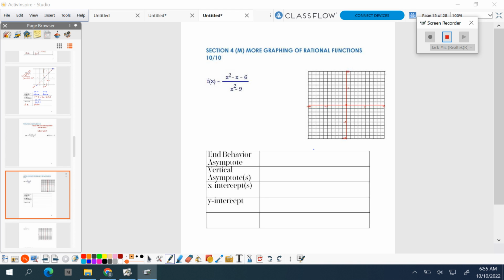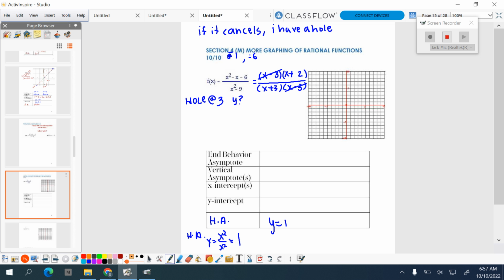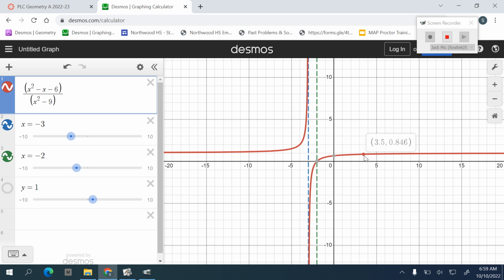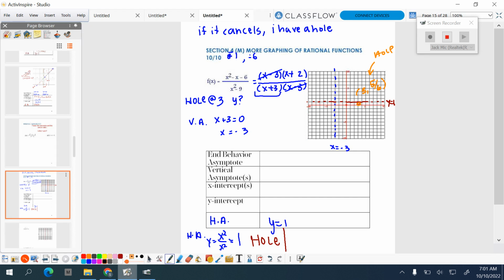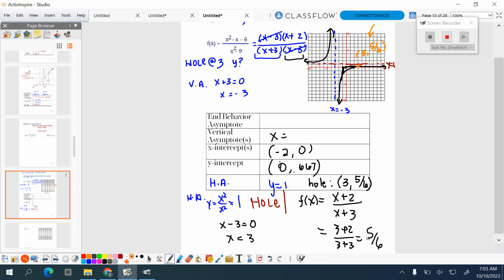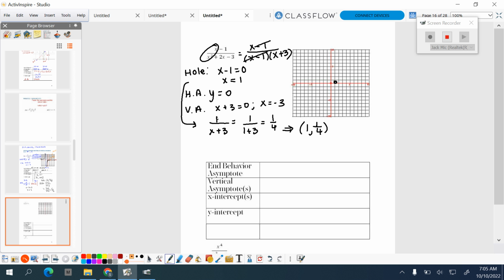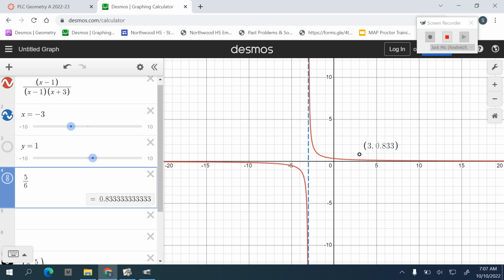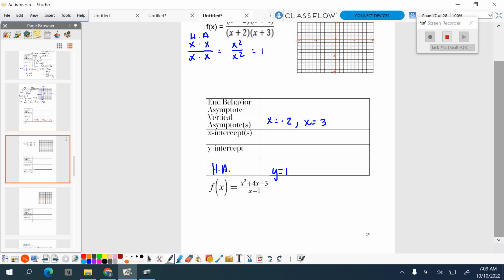U1T3 MORE GRAPHING OF RATIONALSM